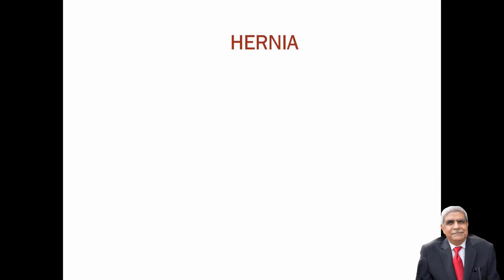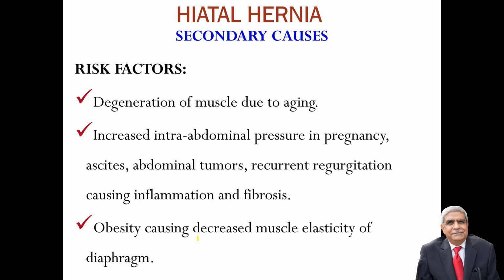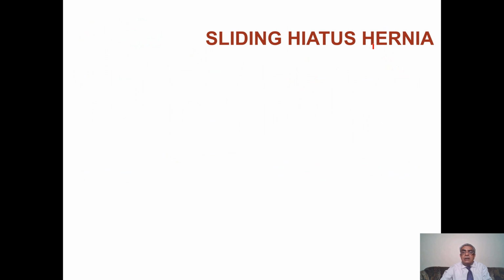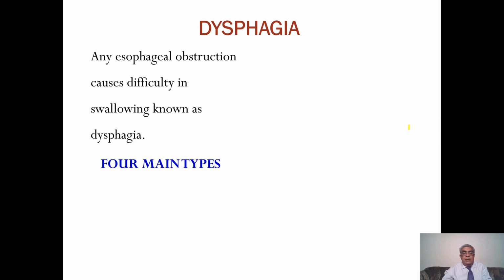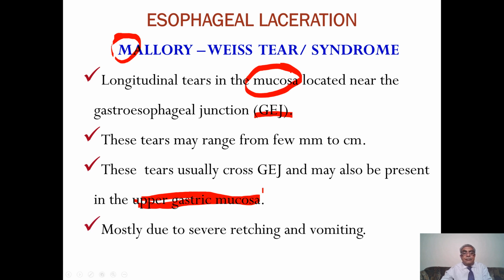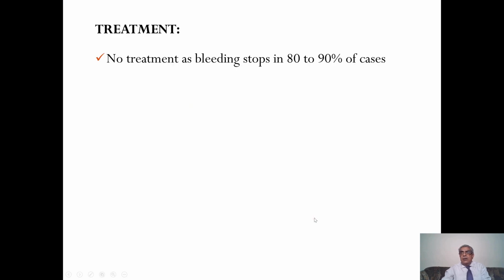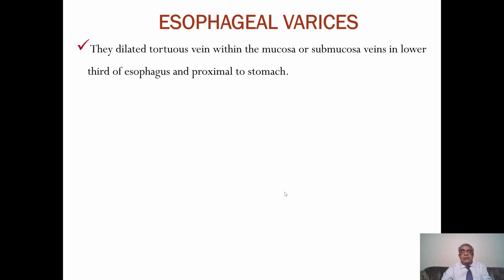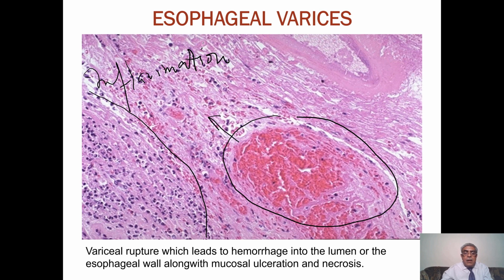ESOPHAGUS PART II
This video mainly focuses on .  Hope it is useful.
Pathology is easy by this lecture. You will get better understanding of the subject for attempting various questions for passing the examination.

Esophagus
Hiatal hernia
Dysphagia
Esophageal laceration
Mallory Weiss syndrome
Boerhaave’s syndrome
Esophageal varices
Mechanism of hiatus hernia formation